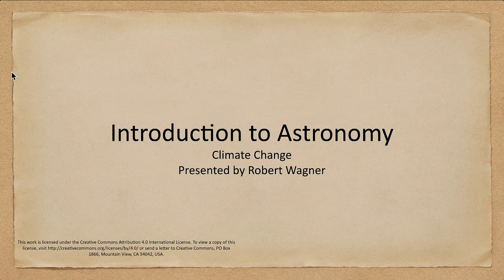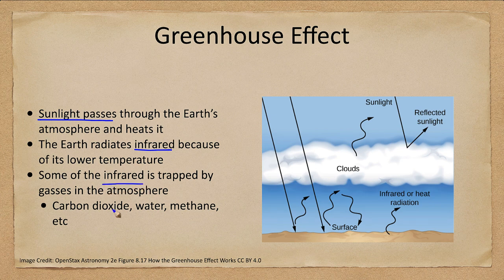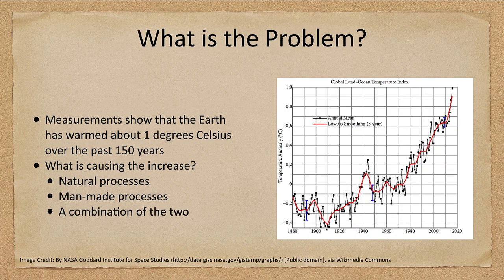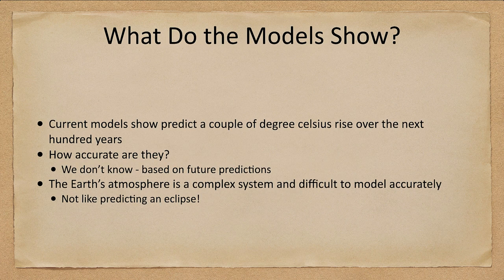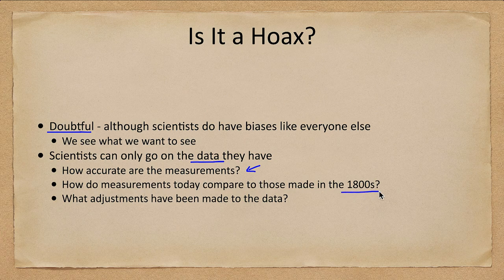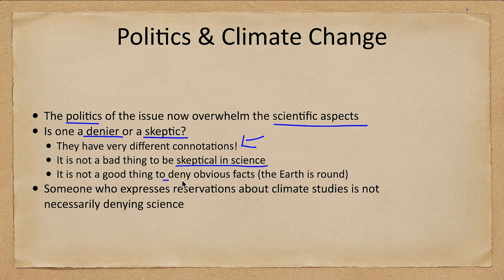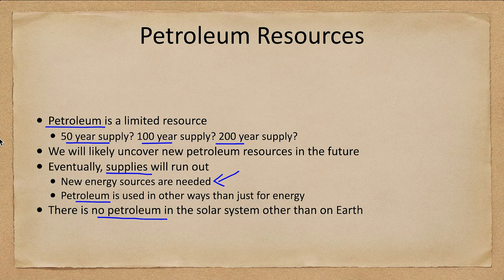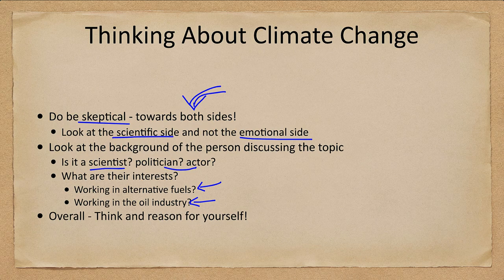Lesson 8 - Lecture 3 - Climate Change - OpenStax Astronomy 2023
In this lecture, we will look at climate change. We will look at the greenhouse effect and how both man-made and natural events can impact the climate.